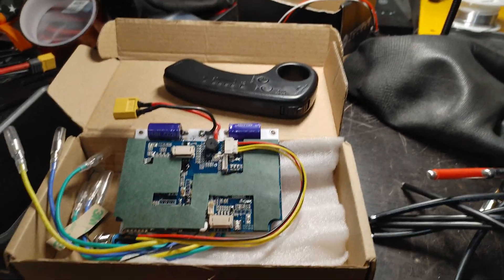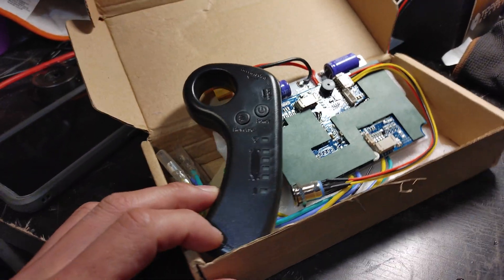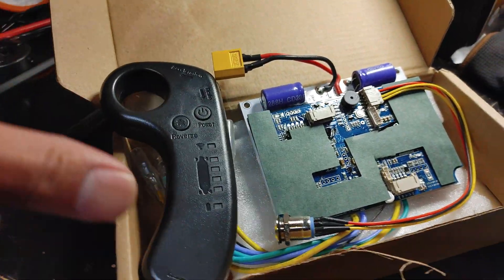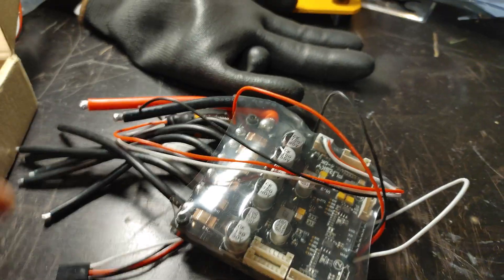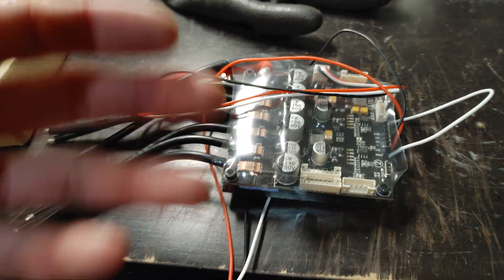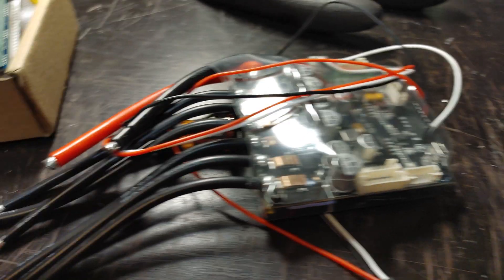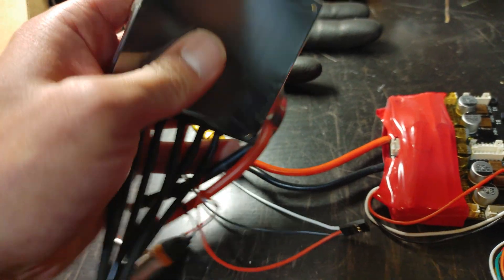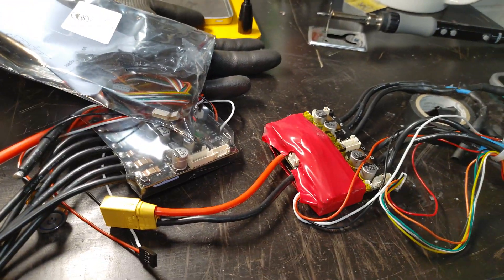DIY Electric Skateboard 101 - Cheap $50 ESC vs VESC!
In this video I talk about differences between cheap Chinese $50 ESC vs VESC like Flipsky Dual 4.20 and Dual 6.60.